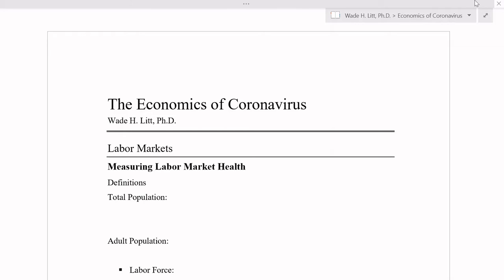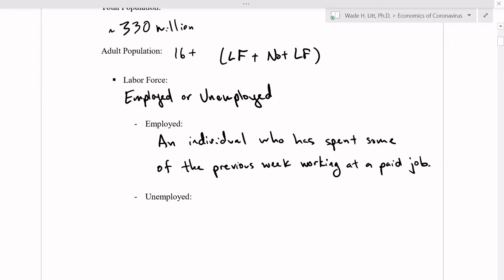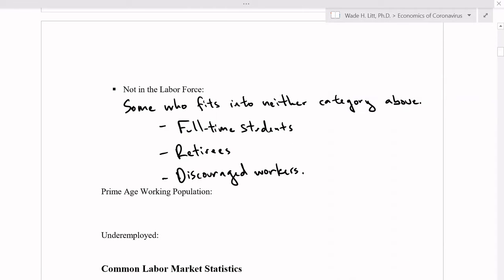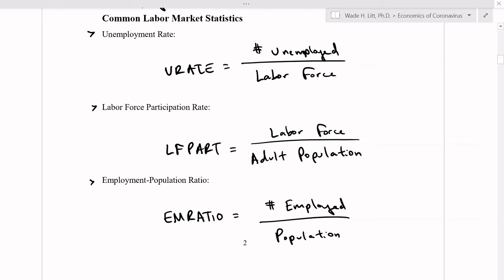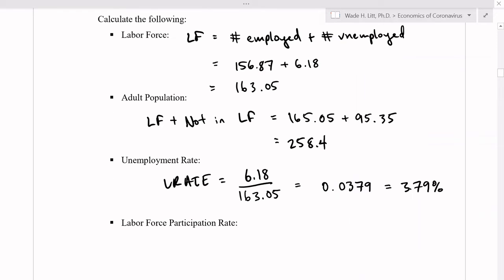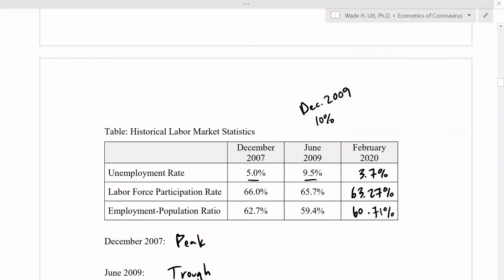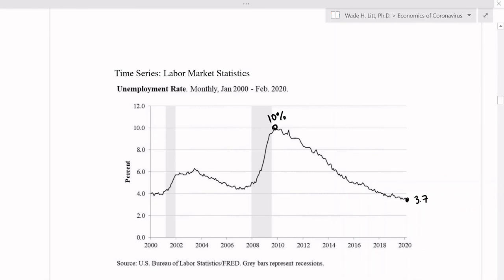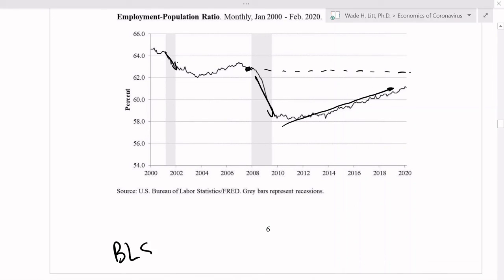Economics of Coronavirus 2: Labor Market 1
Basics of labor market measurements:
Includes:
- Definitions and Labor Market Statistics
- Time series graphs of the unemployment rate, labor force participation rate, and employment population ratio.